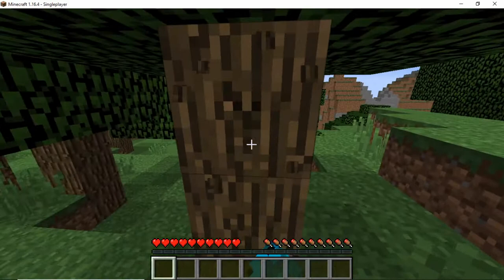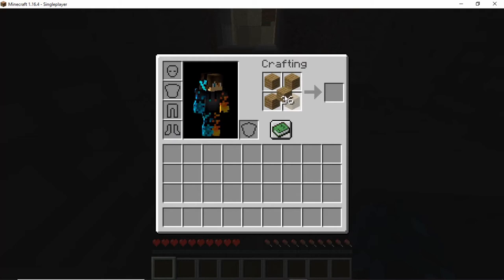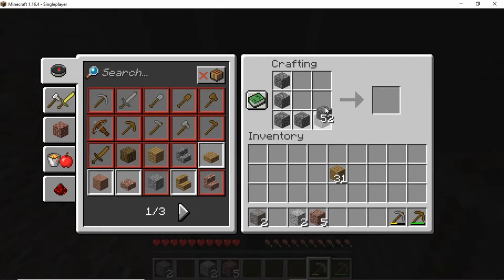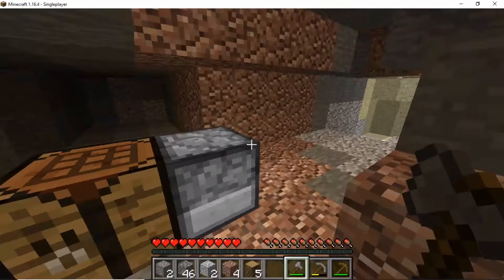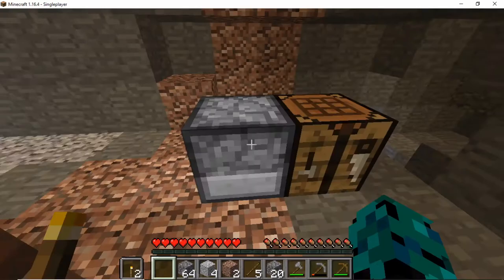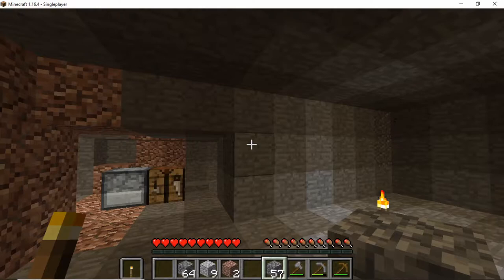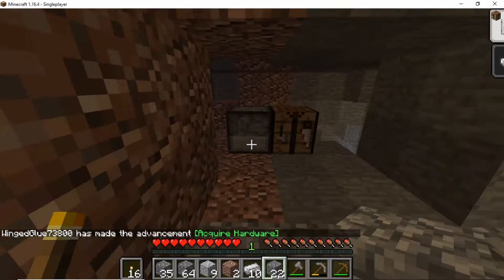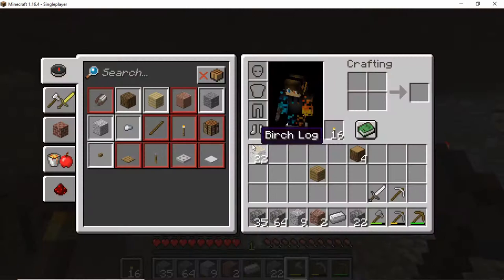Minecraft Let's Play Episode 1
This is my brand new Minecraft let's play, Hope you enjoy it!

Links:
:davie 504's channel "el 504"

for wasting time!